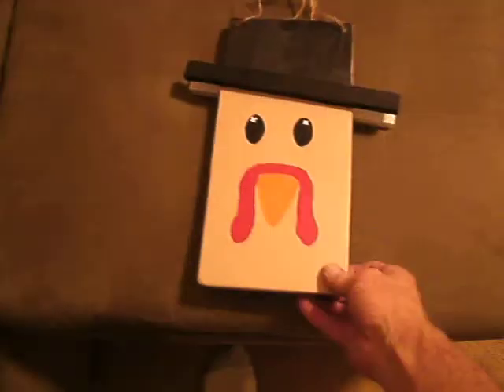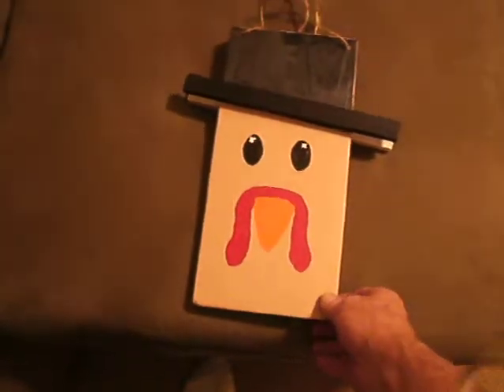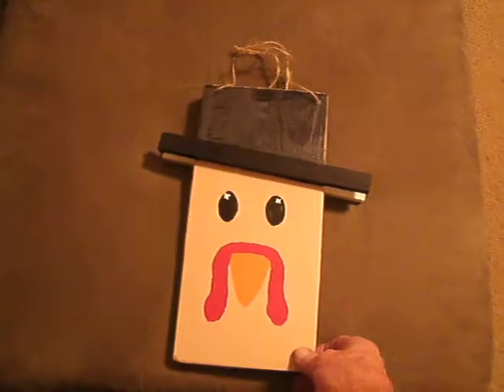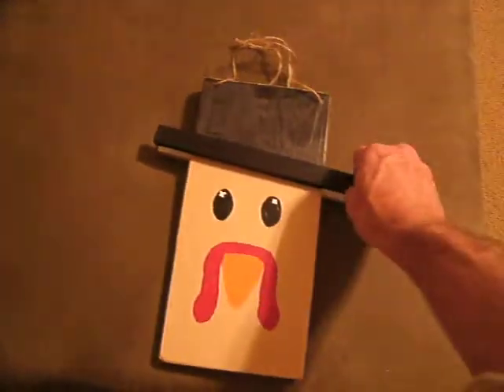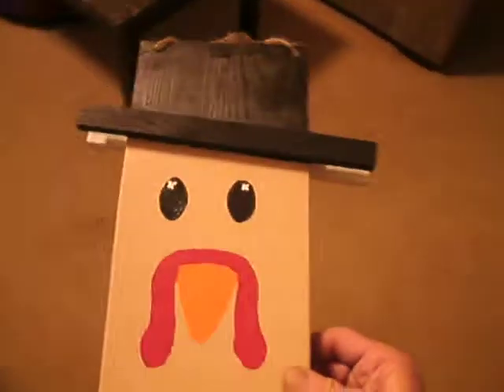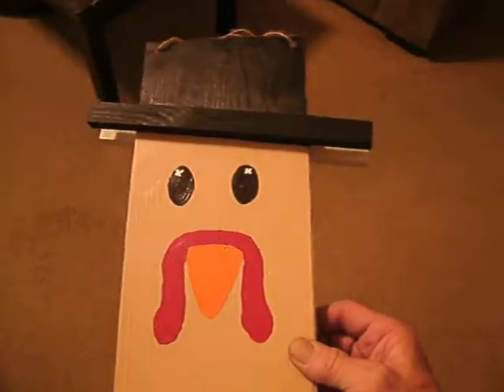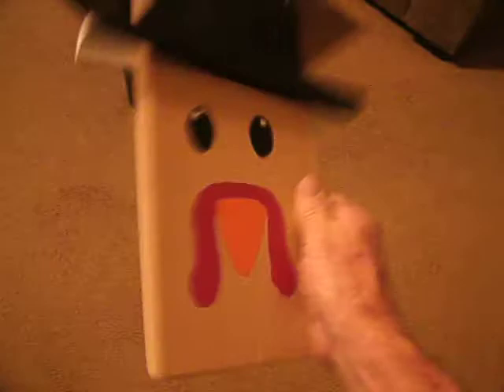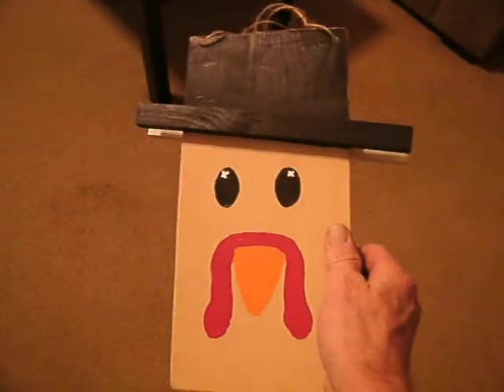turkey santa clause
made a door hanger 6 inch by 12 inches wife painted a turkey on one side and santa on the other side.